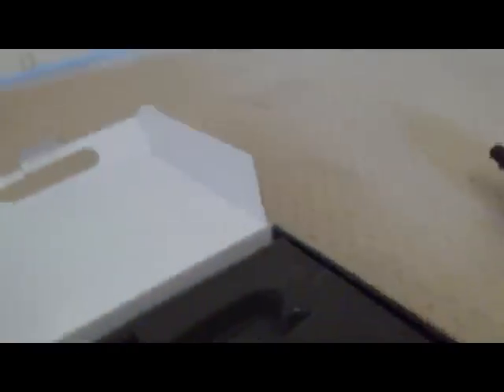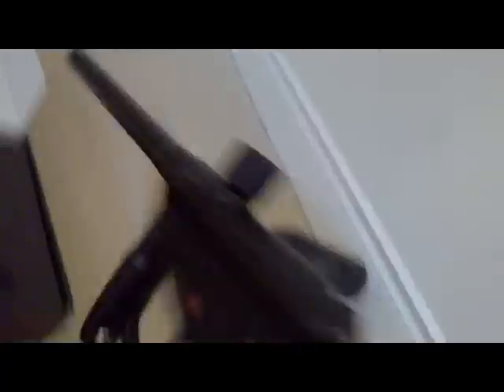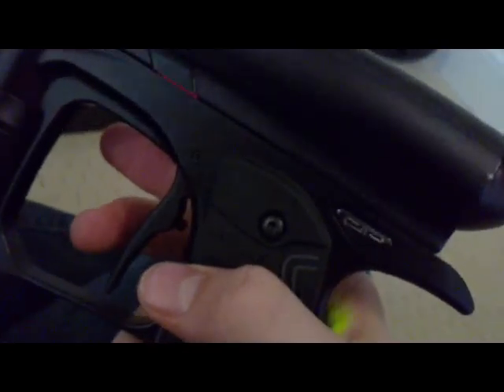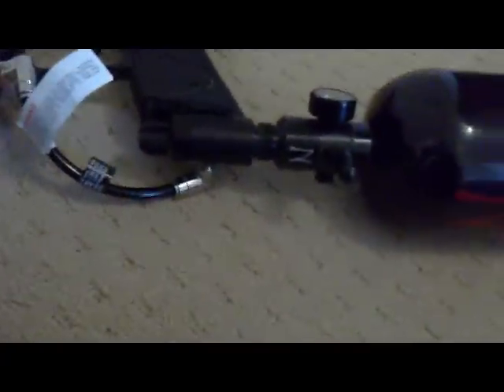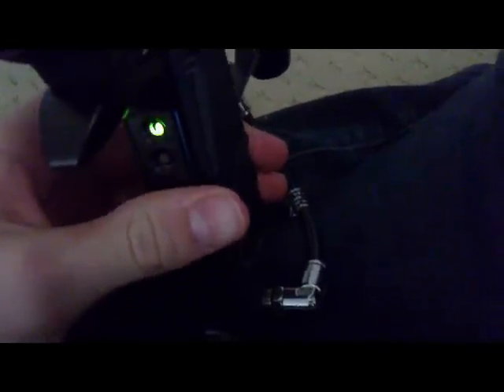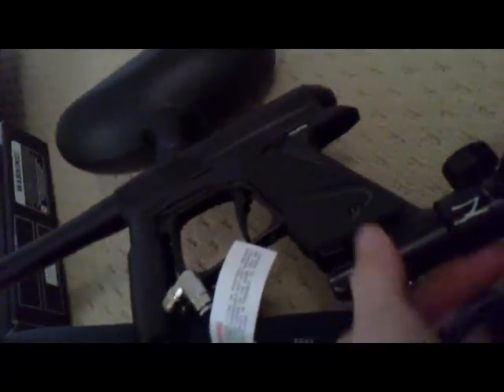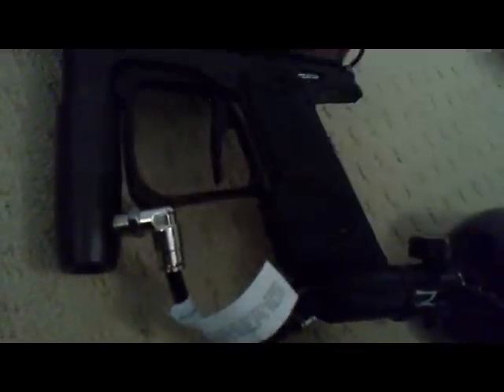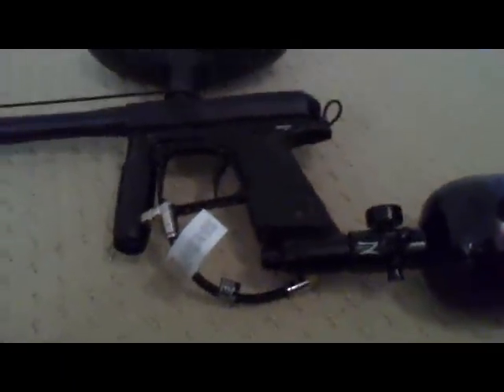dangerous power E1 paintball gun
full auto